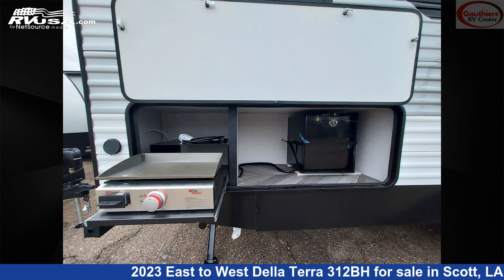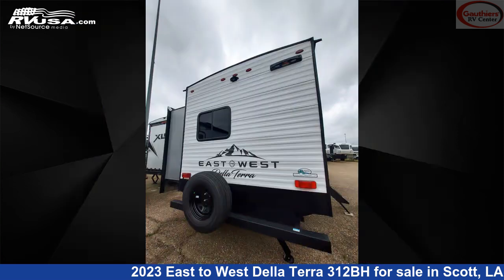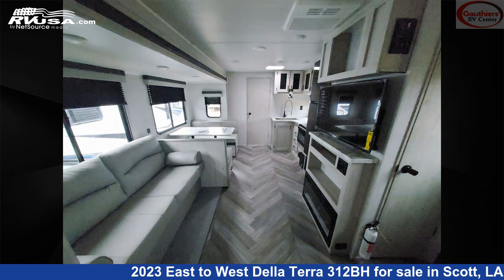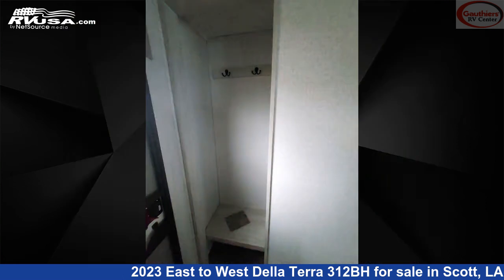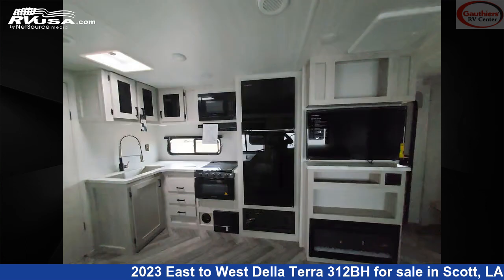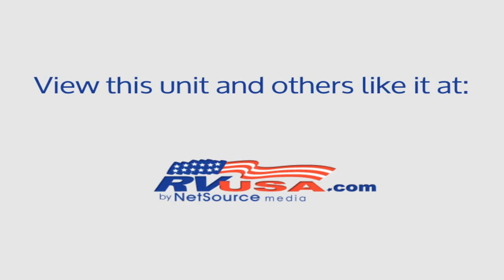Magnificent 2023 East to West Della Terra Travel Trailer RV For Sale in Scott, LA | RVUSA.com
This 2023 East to West Della Terra 312BH is a Travel Trailer RV. It is located in Scott, LA 70583 and is offered for sale by Gauthiers' RV Center. This New East to West Is 38' 0" in length and features 2 slideouts, a SILVER BIRCH interior, sleeps 12, Microwave, Refrigerator, Auxiliary Battery, Slideout, Air Conditioning, Water Heater, Leveling Jacks, Stove Top Burner, Awning, LP Detector, and 40 gal fresh water capacity. The floorplan layout of this Travel Trailer features Bunk Beds, Front Bedroom, Mid Kitchen, Outdoor Kitchen, Two Entry/Exit Doors.The unloaded weight of this 2023 East to West Della Terra 312BH is 8839 lbs.

Gauthiers' RV Center is a dealer for brands like: Coachmen, Forest River, Merhow, Palomino, Prime Time, RC Trailers and offers the following rv services: Parts/Accessories, Service. They stock rv types such as: Class C, Destination Trailer, Fifth Wheel, Horse Trailer, Park Model, Toy Hauler, Travel Trailer. For more information and pricing on this unit, To see all units available for sale by Gauthiers' RV Center,